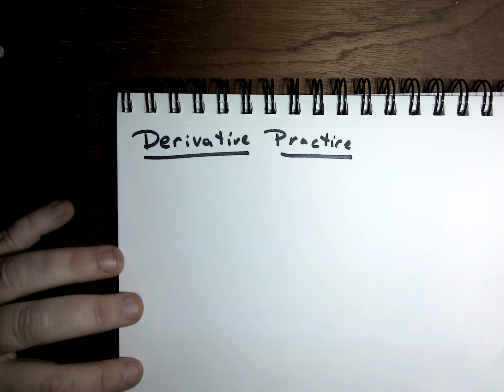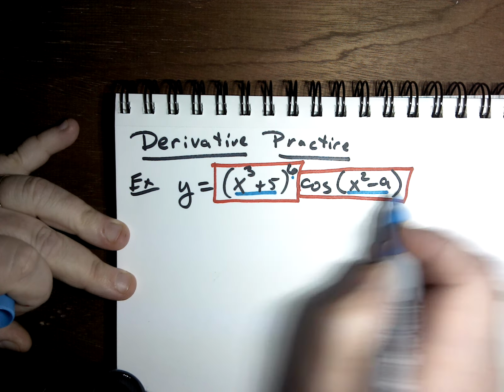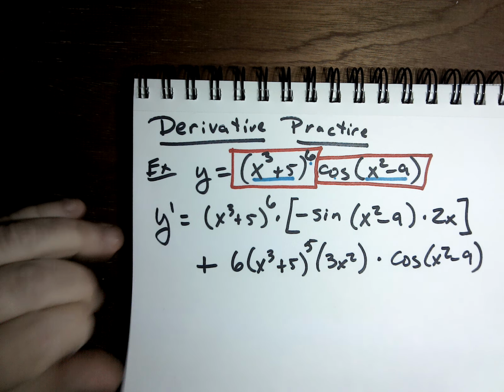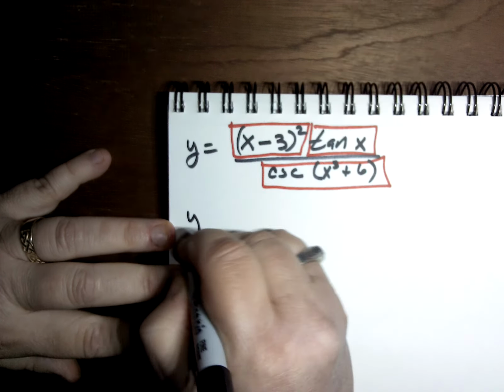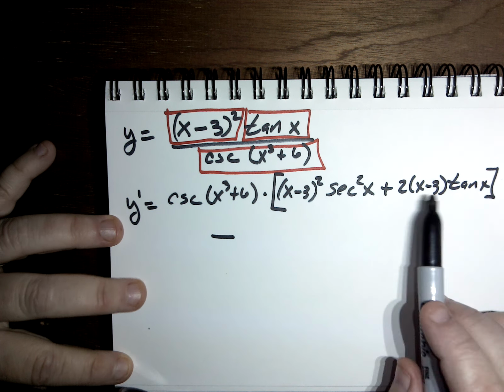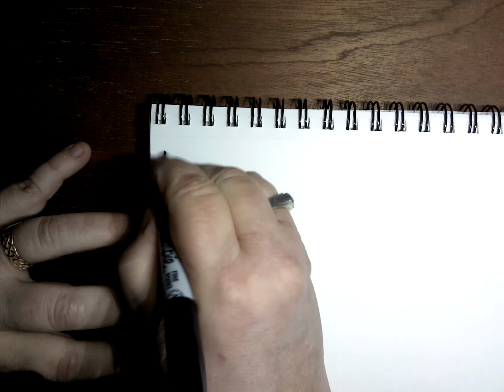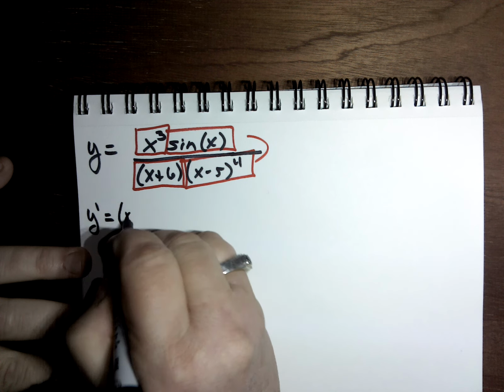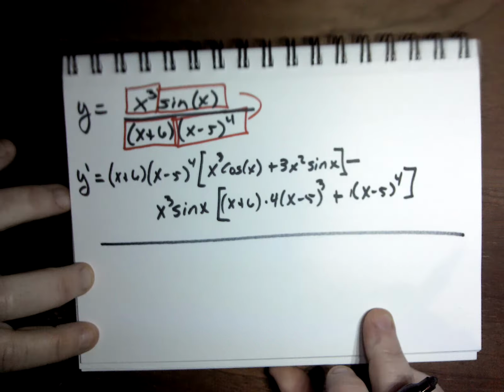Practicing Derivatives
Chain rule with product and quotient rule
A couple of practice problems cranked out.